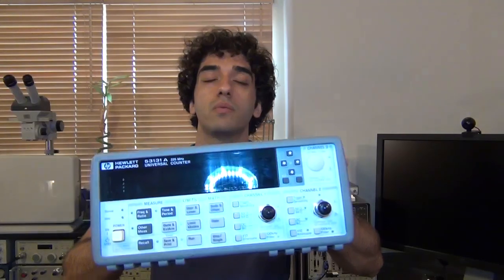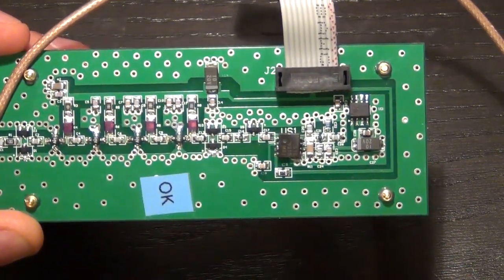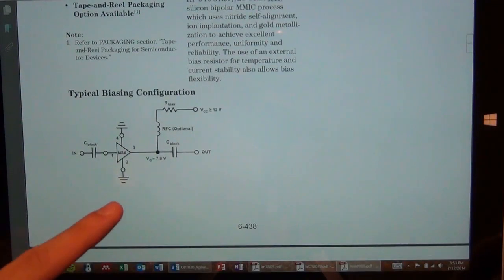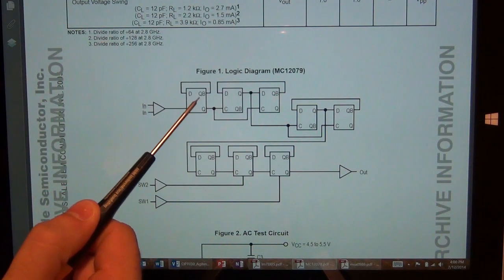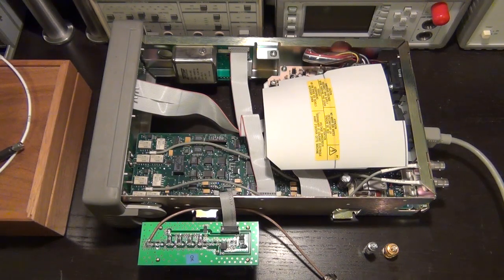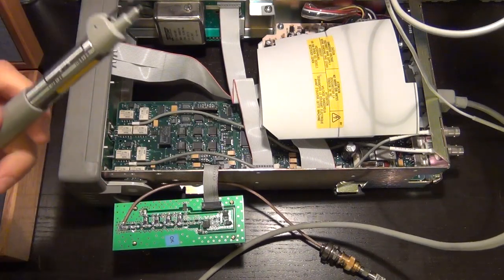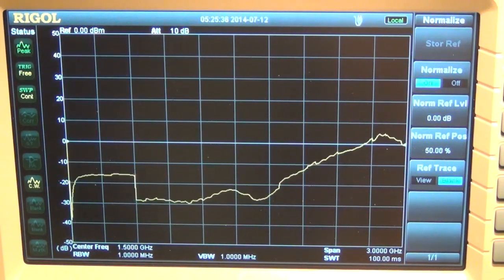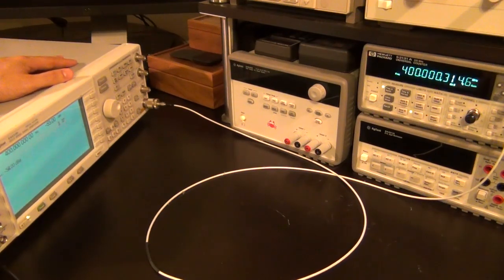TSP #30 - Agilent 53131A Universal Counter Upgrade OPT-030 Analysis and Experiments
In this episode, Shahriar upgrades an Agilent 53131A Universal Counter with the OPT-030 which extends its frequency range from 225MHz to 3GHz. The upgrade kit is a replica PCB intended to emulate the behavior of the original Agilent branded option.

The PCB is examined carefully with attention to microwave layout techniques along the signal path. The datasheet of all the parts are reviewed and the reverse-engineered block diagram of the PCB is presented. The expected behavior of the PCB is then measured in both small-signal and large-signal operation using an active 3GHz probe. The PCB is then installed inside the unit and the functionality of the instrument is verified within its specifications. All the documents presented in the video can be found at The Signal Path Blog.